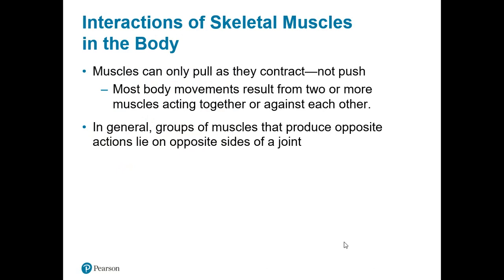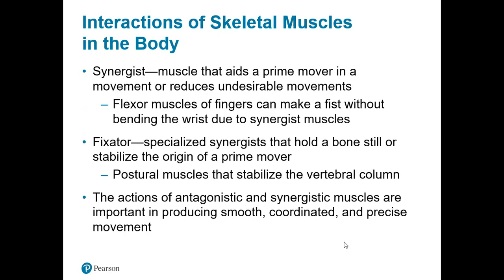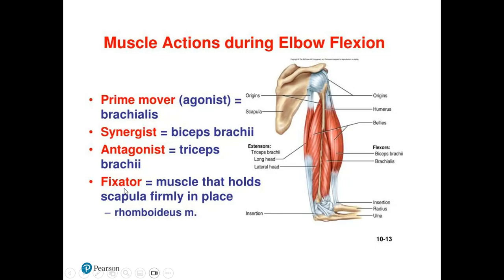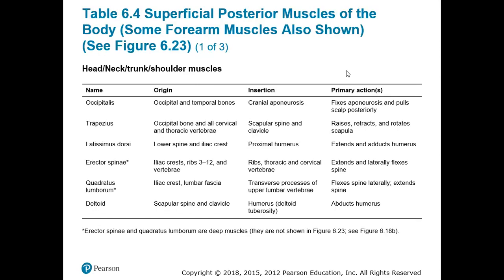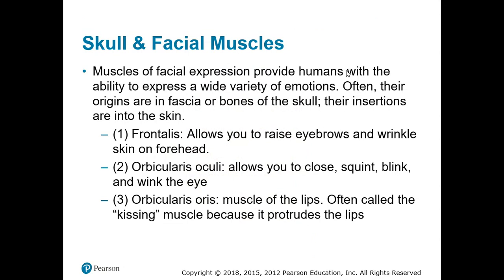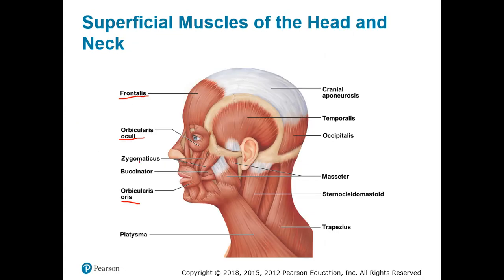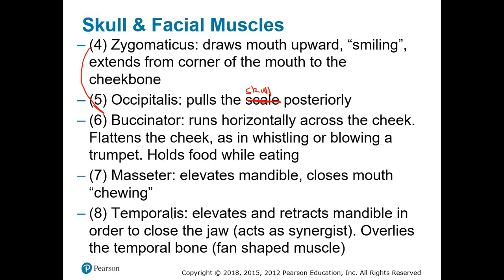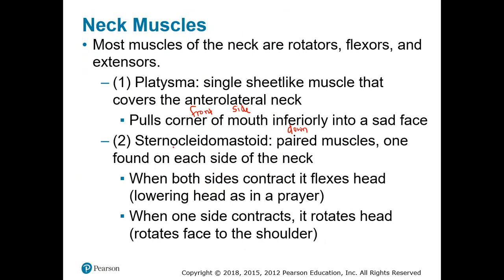A&P Gross Anatomy of Head and Neck Muscles Lesson